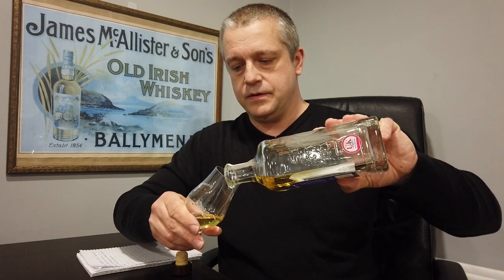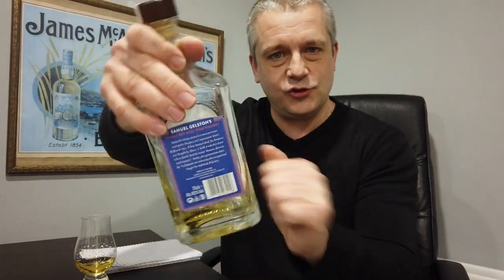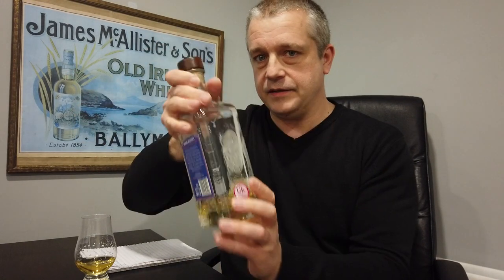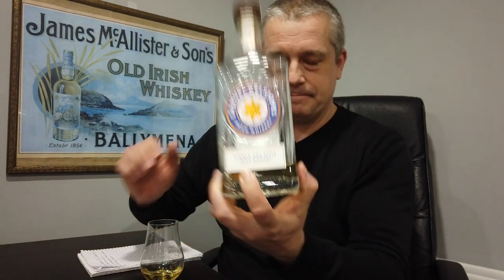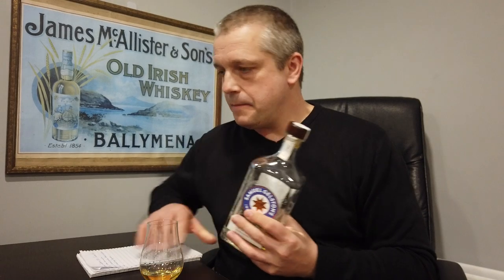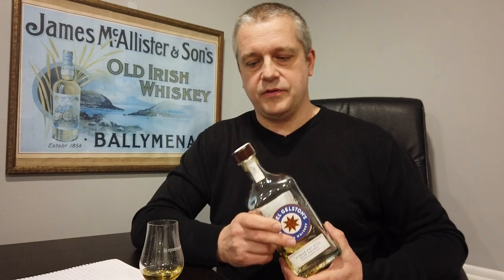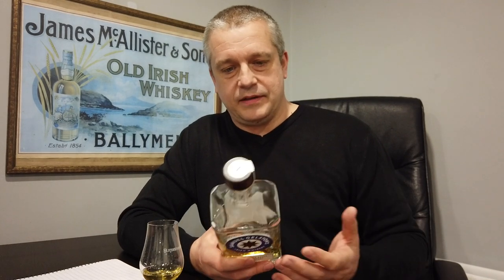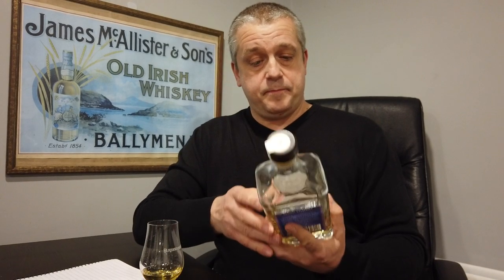Have you heard of Pot Still Whisky - Samuel Gelston's Single Pot Still Irish Whiskey Tasting Review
Samuel Gelston's Irish Single Pot Still Whiskey is a whiskey made by a single distillery from a mixture of malted and unmalted barley, distilled together in a traditional copper pot still. It is not a blend, it is not a Single Malt, it is a completely unique expression that is full of body & character.